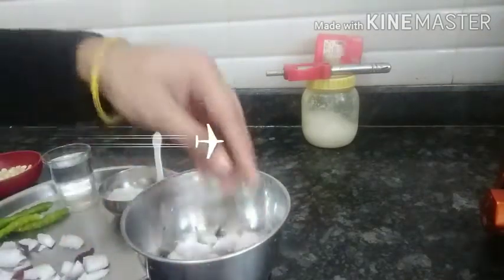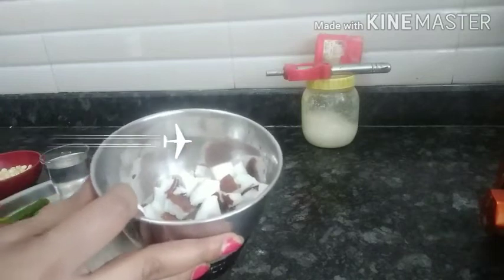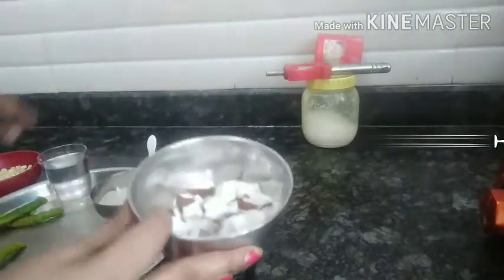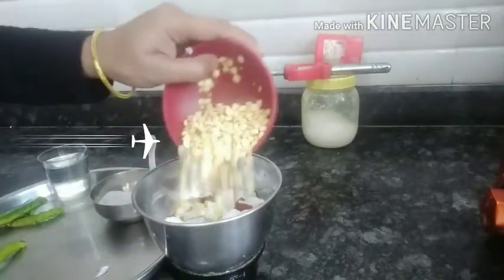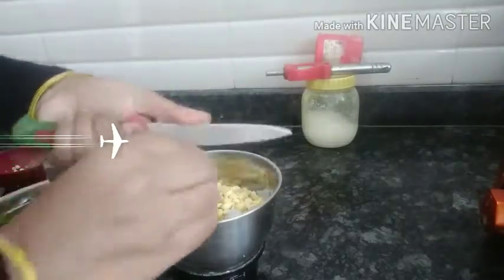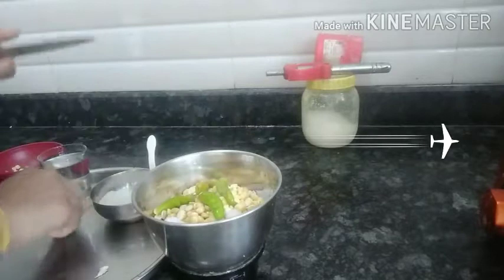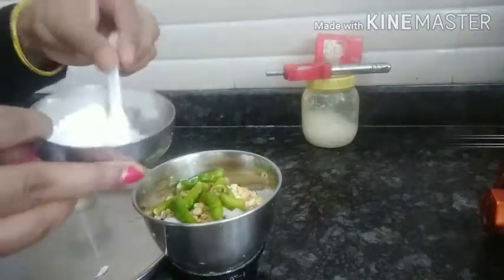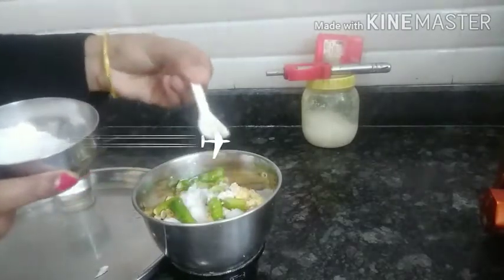Hurigadale Chutney | Puttani Chutney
Tasty Puttani Chutney tastes yummy with Rava idli , dosa and hot rice...😋😋